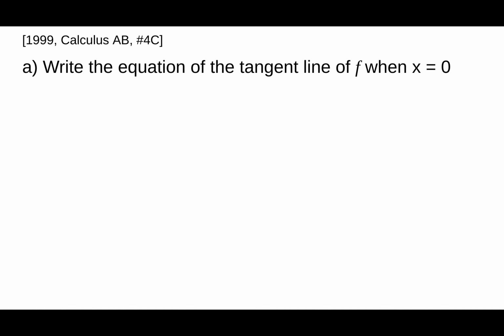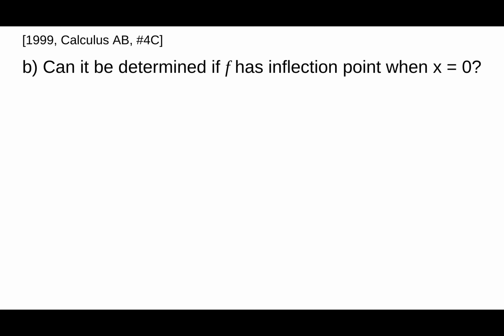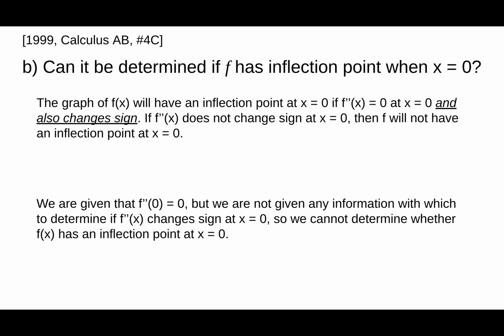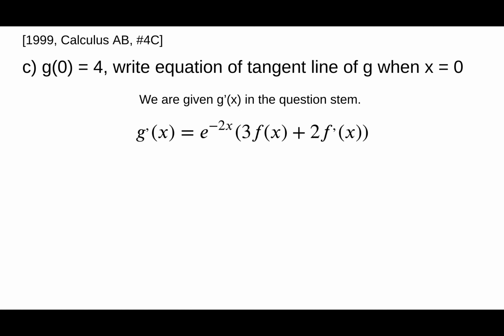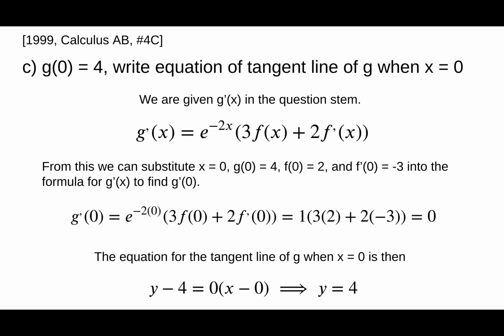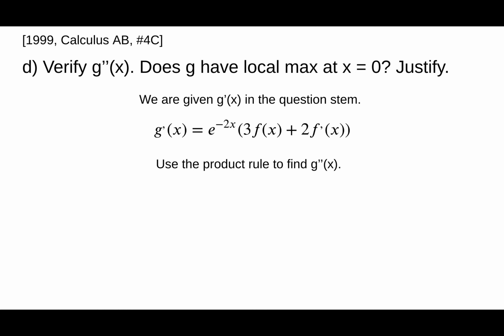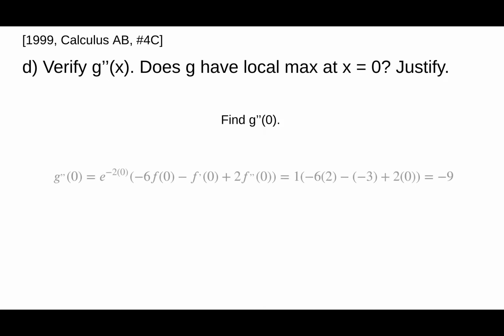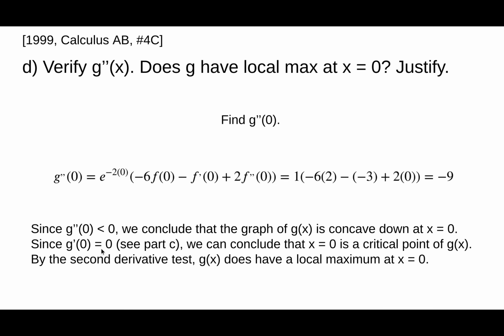AP Calculus AB - 1999